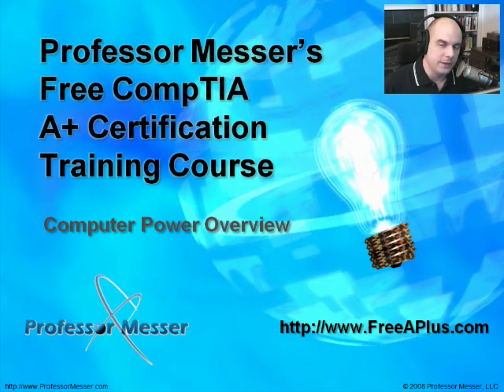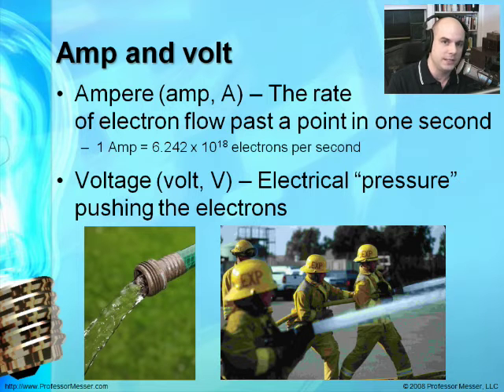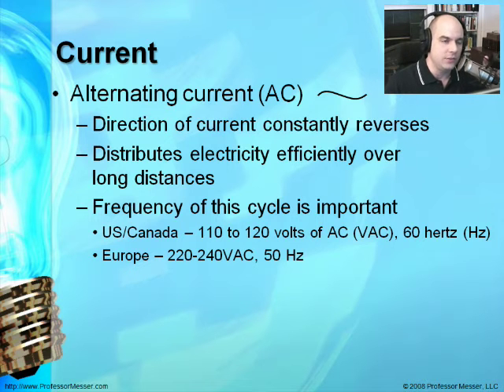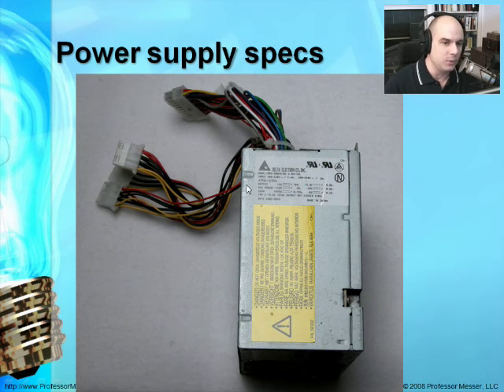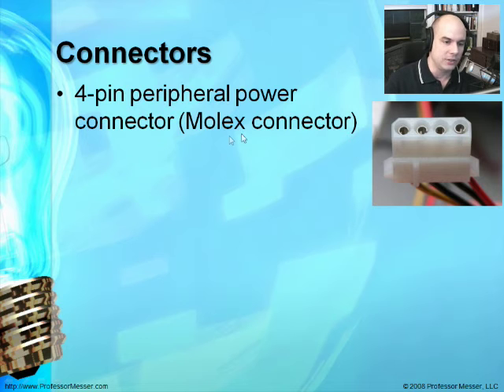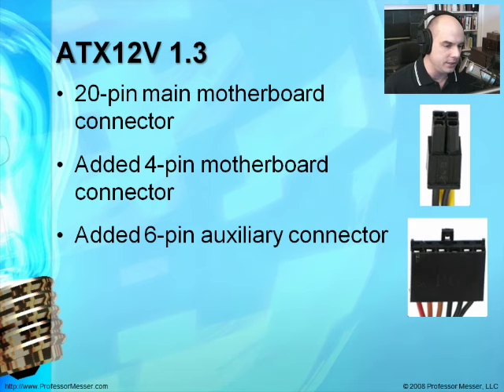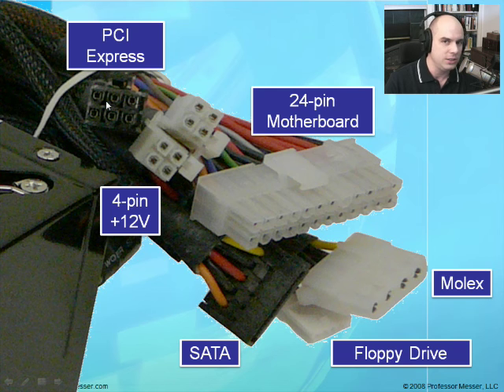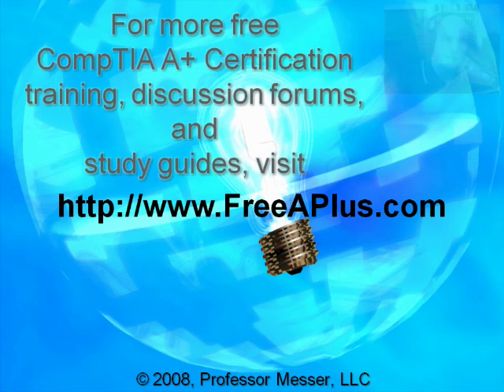CompTIA A+ 220-601 (1.1), 220-602 (1.1) - Computer Power Overview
See our entire index of CompTIA A+ videos - Every computer system has a power supply, so the CompTIA A+ professional needs to have a solid understanding of personal computer power supply characteristics and types. In this video, you'll learn about the basics of electricity (i.e., amp, volt, watt), the type of connectors you can expect to see on a power supply, and the industry standards that are used to perfectly match your motherboard with your power supply.